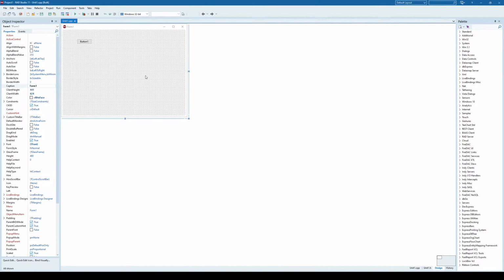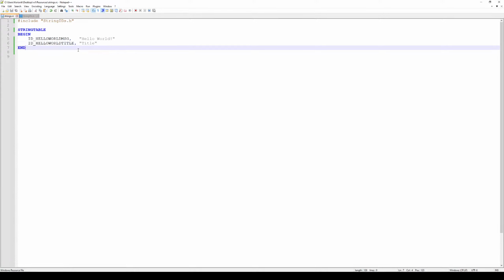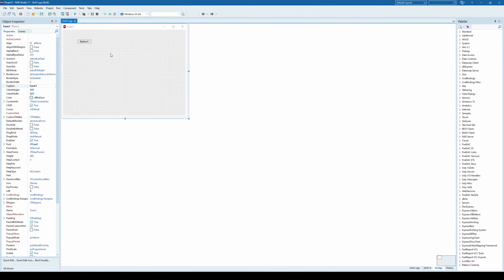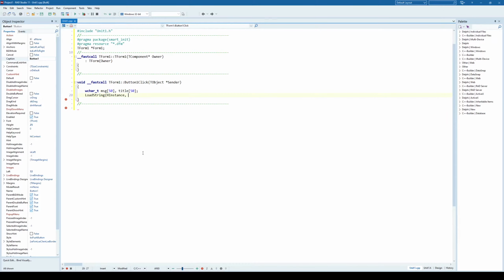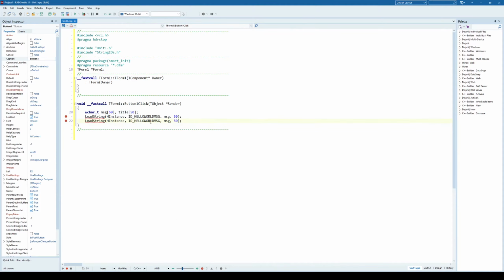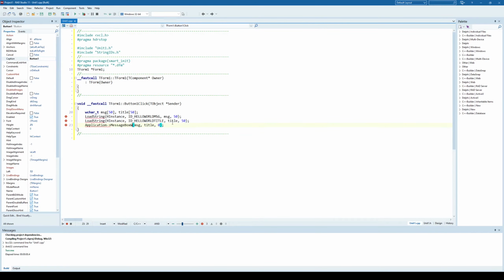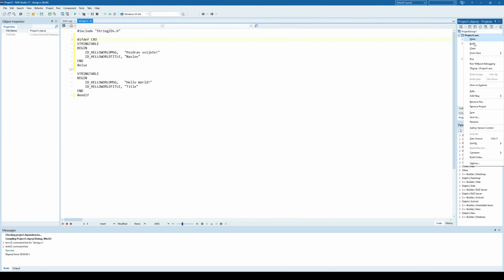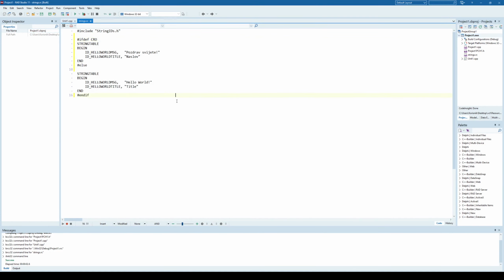C++ Builder - Resource Strings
What are resource strings, how and why to use them? Check out in this video!